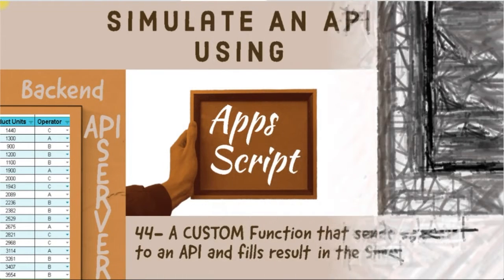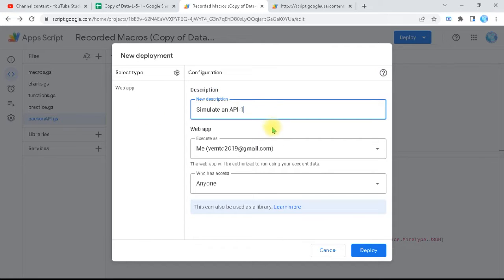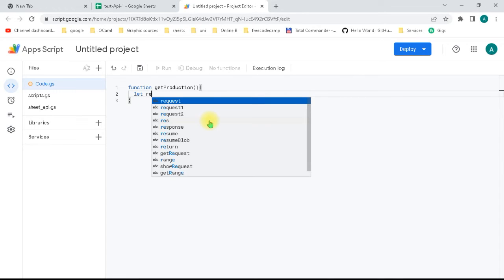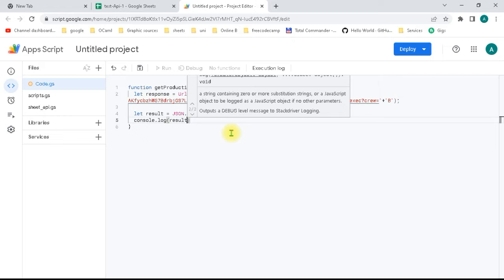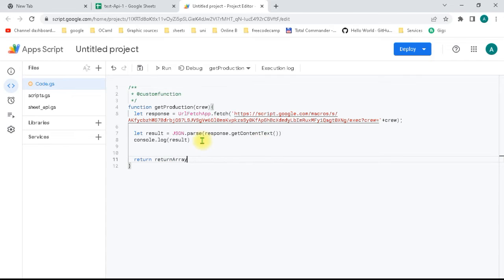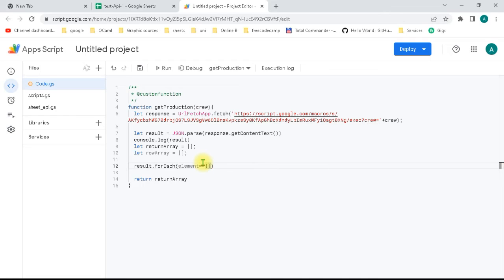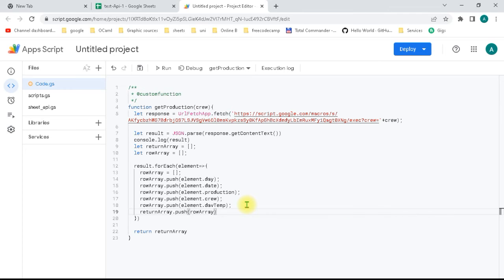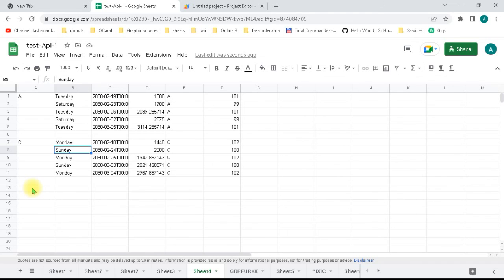Call your API server from the frontend script through a custom function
1:28 How to deploy the API so you can use it later as a custom function in sheets
2:18 Assemble the API endpoint
05:25 Create a custom function that writes the API result inside your sheet
07:25 How to use the forEach looping in Apps Script

More details in our courses:
Jump-Start Google sheets-English: